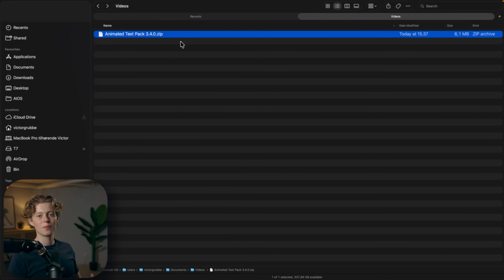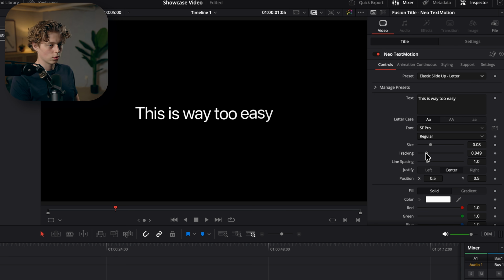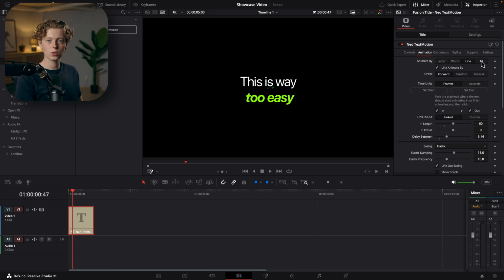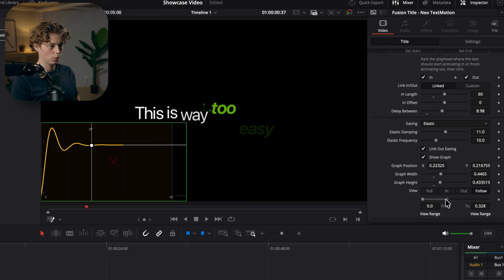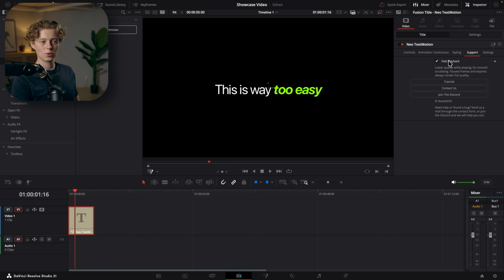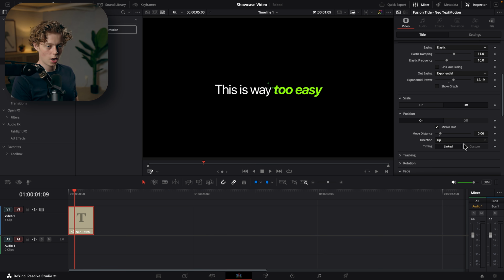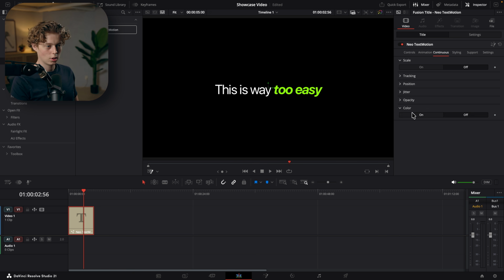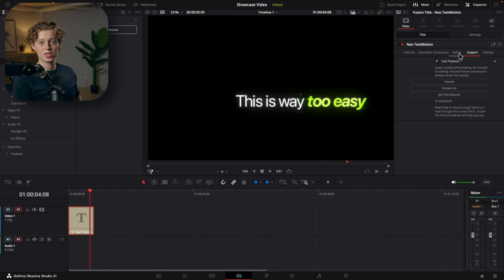How to Stop Wasting Time on Text Animations in DaVinci Resolve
Animate your text in DaVinci Resolve without keyframing - my plugins & presets

Neo TextMotion is my new animated text plugin for DaVinci Resolve, and in this video I walk you through the whole thing from start to finish. Animating text usually means fighting with keyframes for every move. This does it for you. You set a separate animation for the way your text comes in and the way it goes out, then tweak the timing, the style, and the direction until it looks exactly how you want, all from a few simple controls. In this walkthrough I cover installing it, where to find it, and every page: Controls, Animation, Continuous, and Styling. If you want clean, professional text animations without the slow part, this is how you do it.

Got an error or a problem? Reach out on the support page and I'll help you out:

CHAPTERS
00:00 - Intro
00:29 - How to Install
01:08 - Where to find the plugin
01:26 - Controls Page
03:23 - Animation Page
09:21 - Continuous Page
11:11 - Styling Page
12:30 - Outro